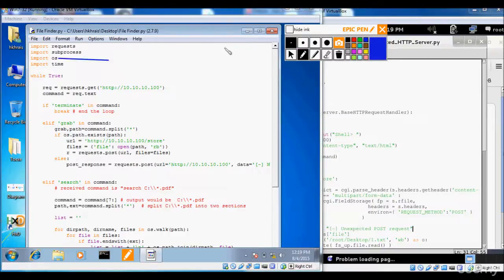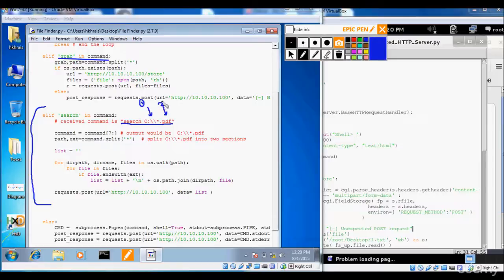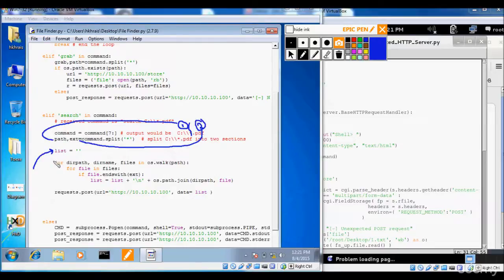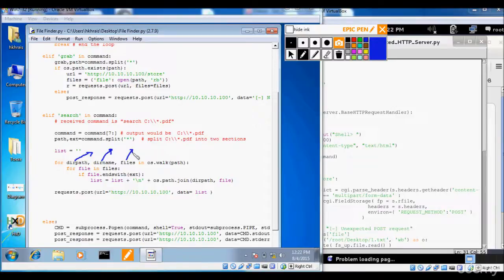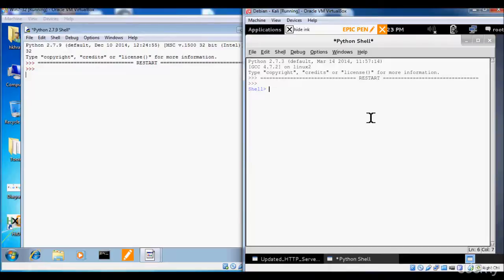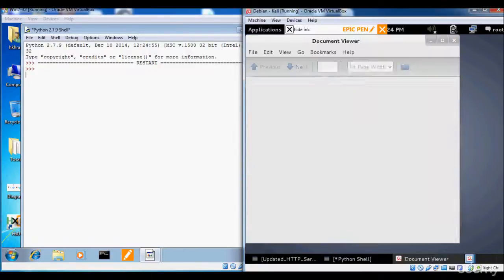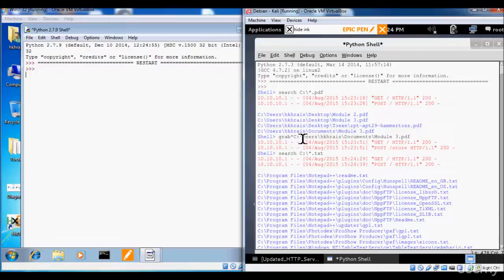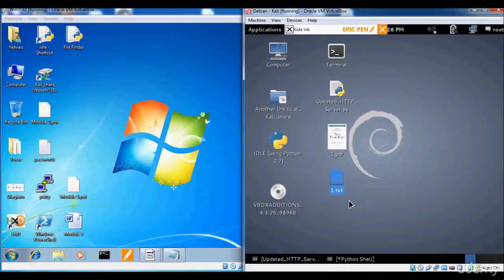007 Replicating Metasploit Searching for Content